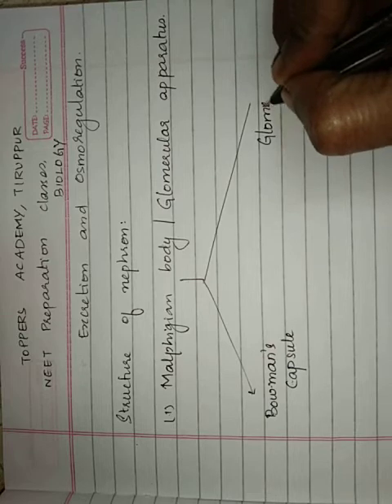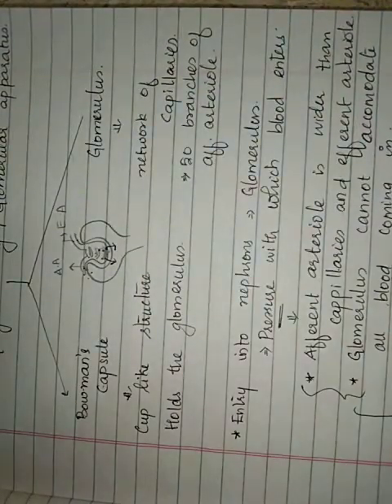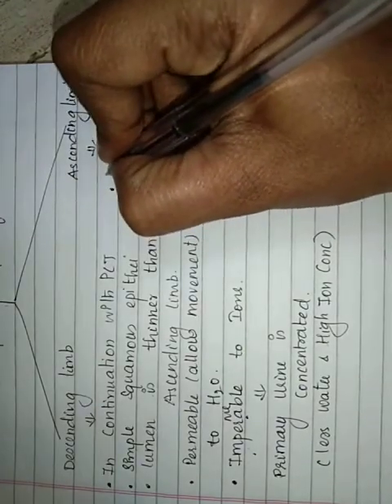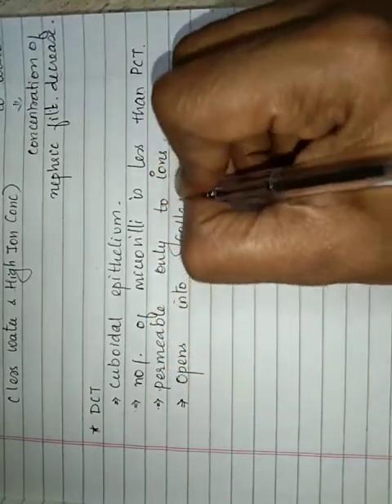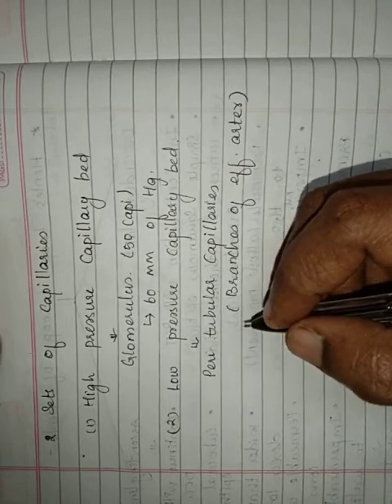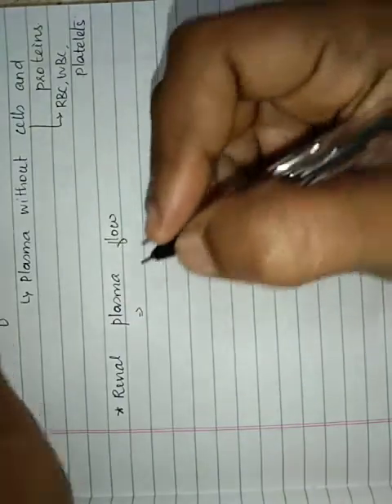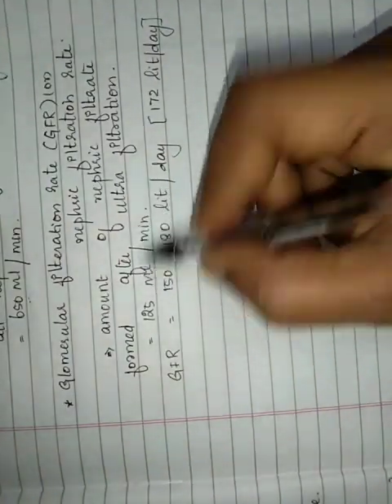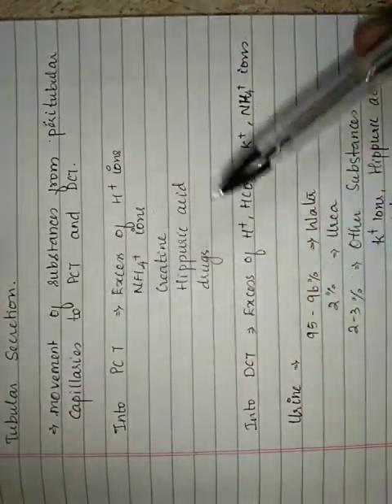CLASS XI BIOLOGY Toppers academy crash course 2020 Biology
Excretion and osmoregulation PART II